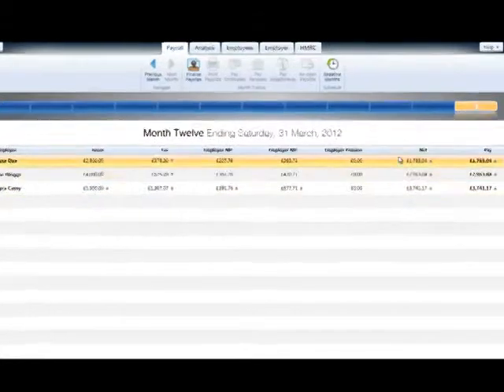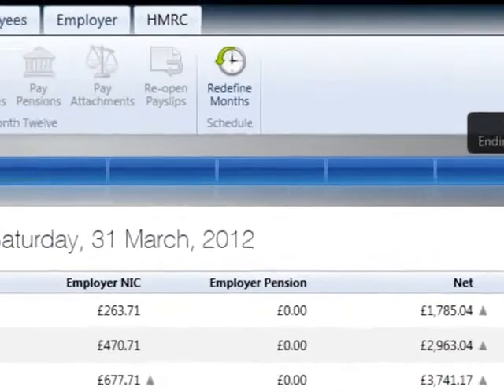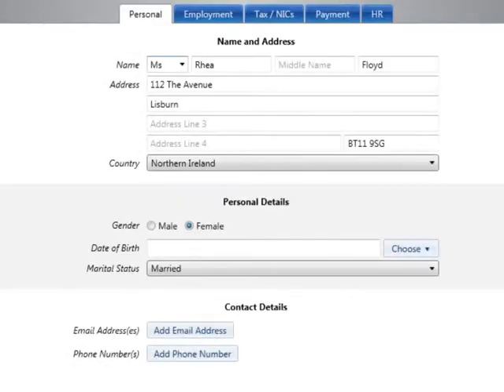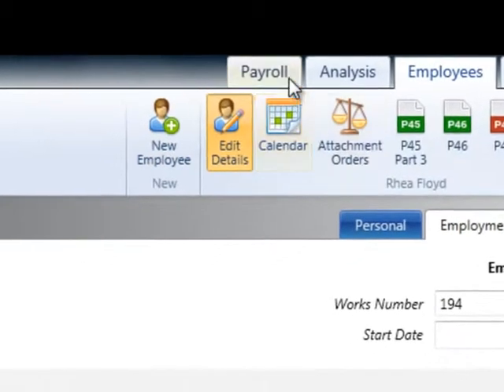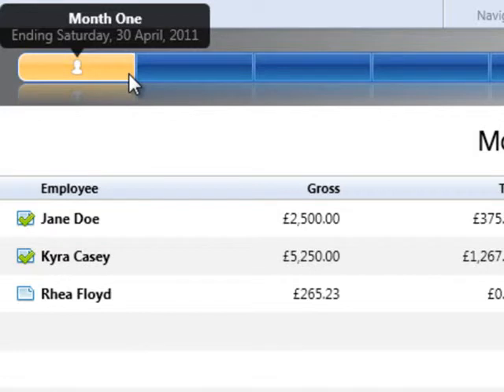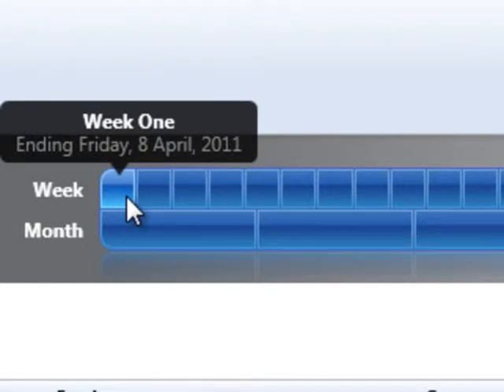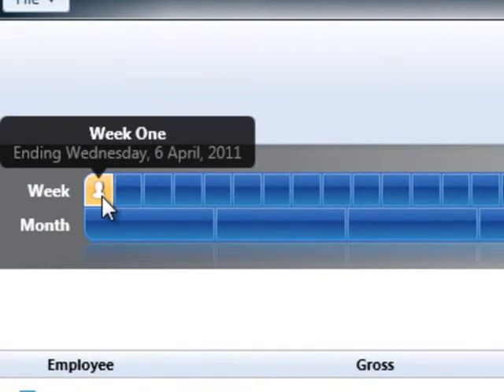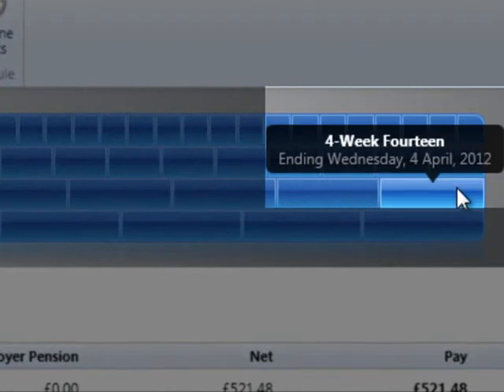BrightPay Payroll Software UK: Finalising the Payroll Year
Finalising the Payroll Year

1. In this first tutorial we will guide you through finalising your payroll in order to complete the tax year.

2. Before any end-of-year reports can be completed and submitted to HMRC, it will be necessary to ensure that all payroll periods are finalised and fully up-to-date, for example up to and including Week 52, Month 12 etc for all relevant employees.

3. In the event that an employee or director has been omitted from the payroll and they are to be included in the P35 submission to HMRC, they can be added and processed at this stage. To do so, first select 'Employees' and set up the employee or director in the normal manner. The omission or entry of a start date in the employee's record will determine the payroll period they will be added to. This will be indicated by the appearance of an employee icon in the relevant starting period on the payroll schedule.

4. After setting up the employee details, click the 'Payroll' tab and select the employee or director's starting period on the payroll schedule. Process their pay for this period, then continue to process each period thereafter until their pay details are up-to-date.

5. If you process weekly payroll, whether you will have a 53-week payroll year will be dependent on your payroll date schedule, which was set before your first payroll period was processed. For example, if your starting week for the tax year was set as week ending 10th April, 52 pay periods will fall in the tax year and a week 53 will not be needed. If your starting week, however, was set as week ending 6th April, there will be 53 pay periods in the tax year and a Week 53 will be added to your payroll schedule.

6. Similarly for fortnightly and 4-weekly payroll, an additional pay period will be added dependent on the payroll date schedule set at the start.